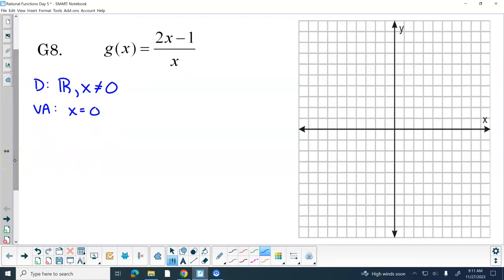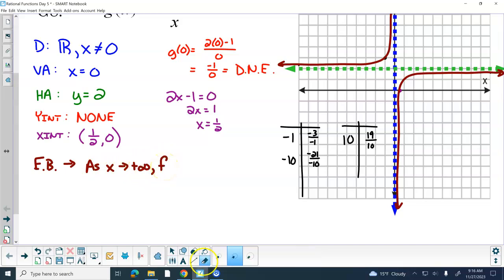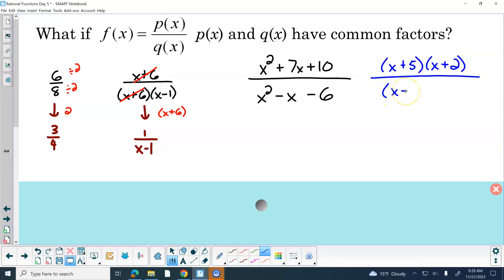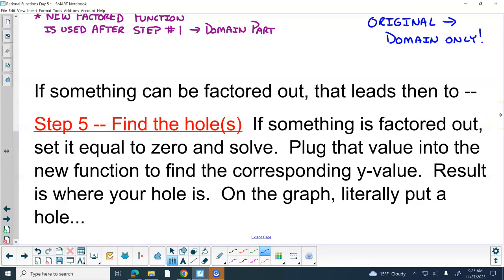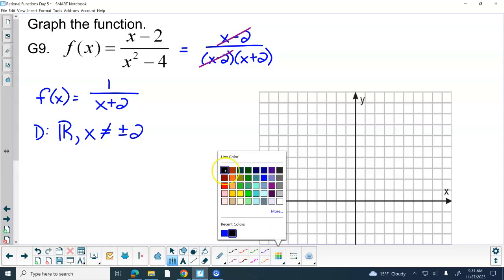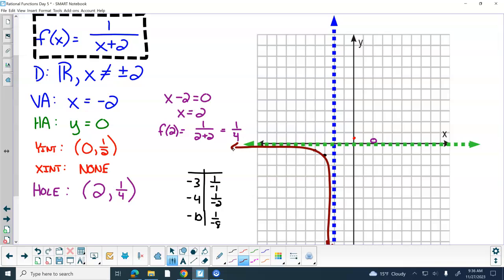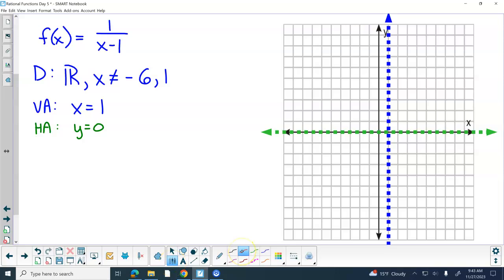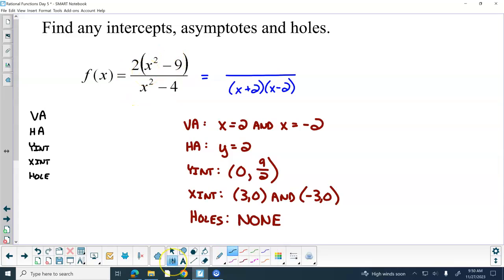Nov. 27 - Rational Functions Day Five